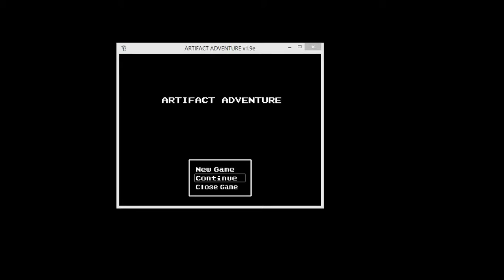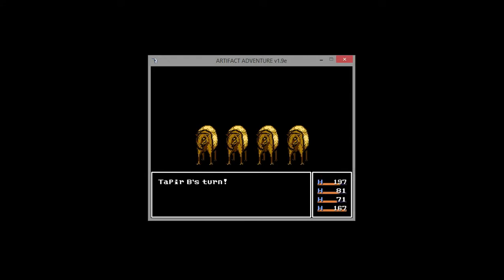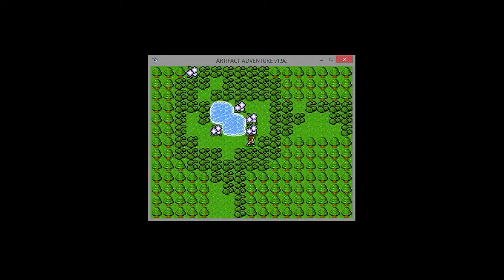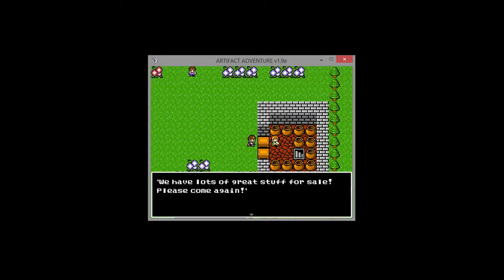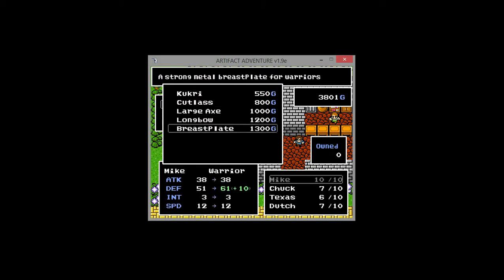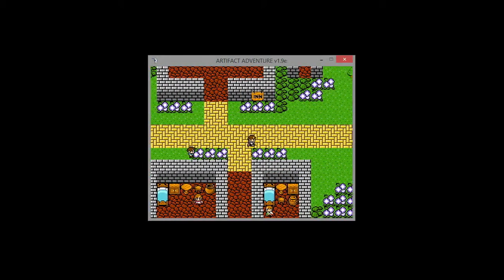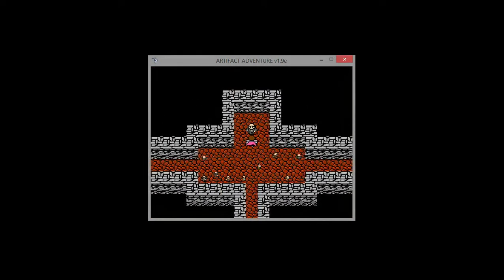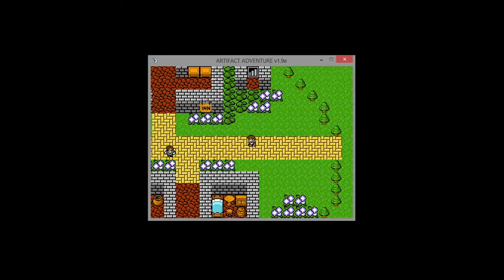Artifact Adventure: Tech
Kind of a tech video and experiment with post commentary.  There's some very basic video editing and then merged commentary recorded with Audacity.  Next step will be to figure out auto-ducking.

So, don't know how interesting this'll be, but I do talk about the game and stuff while playing, so there's that.

Also, headphone/earbud warning.  While the game volume isn't terrible through speakers, the beeps are pretty piercing through headphones.